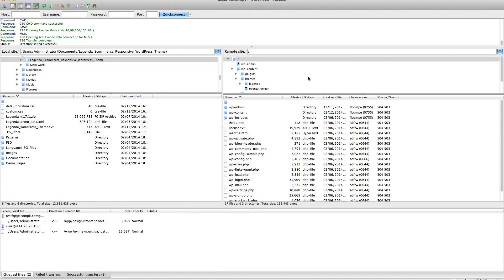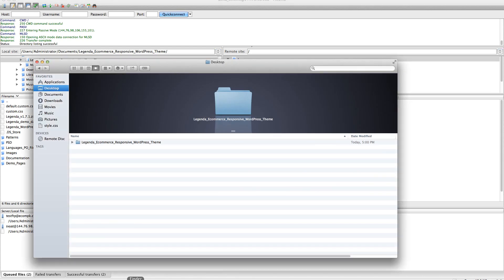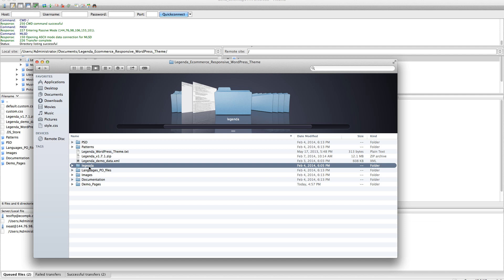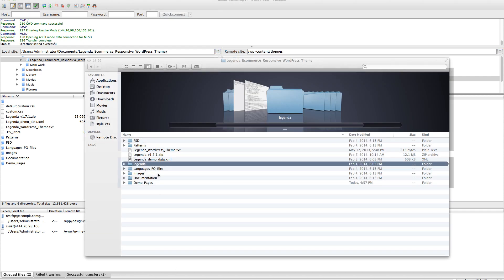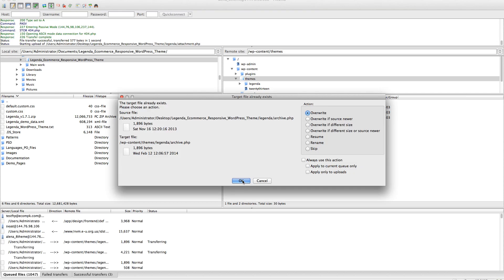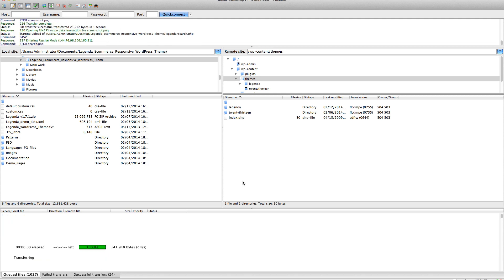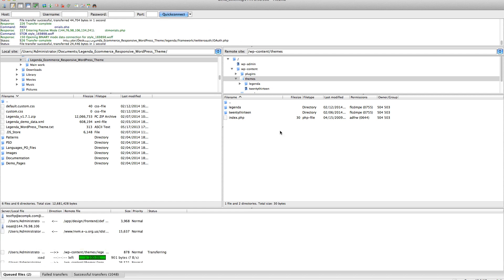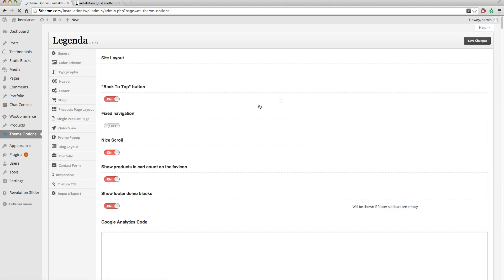Legenda Wordpress Theme - How to update theme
This tutorial walks you through the steps needed to update theme. If you have any questions you may put them via our support